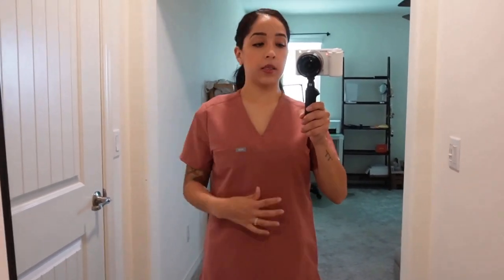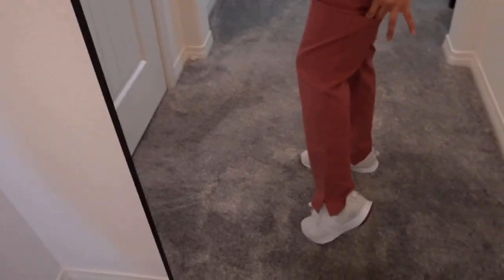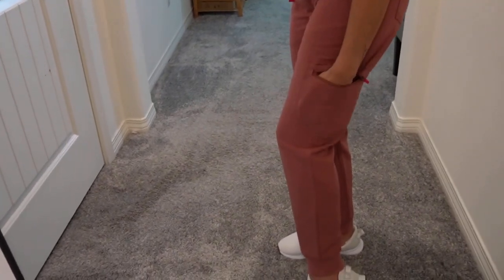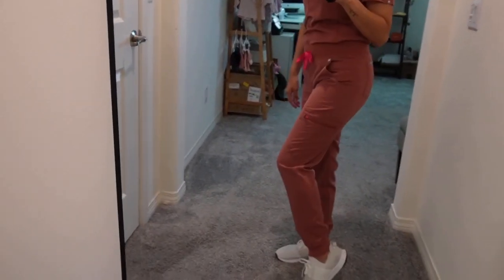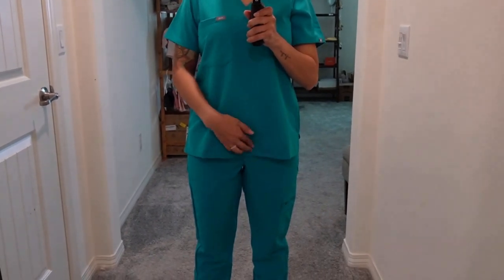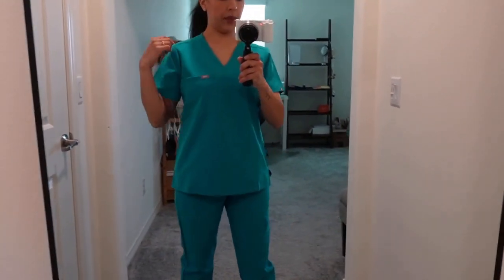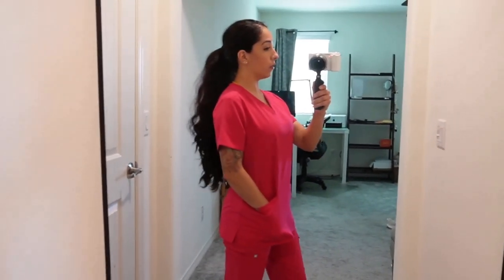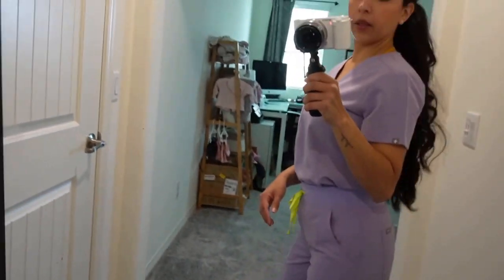Figs Scrubs Try on Haul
first outfit: mauve
XS catarina top
XS petite high waisted yola pants

outfit 2: mauve
XS catarina slim top
XS petite high waisted Zamora joggers

outfit 3: mauve
XS petite zamora joggers

outfit 4: teal
XS petite catarina top

outfit 5: terracotta
XS catarina top

outfit 6: ultra rose
XS Casma top

outfit 8: black
XS Sydney scrub jacket